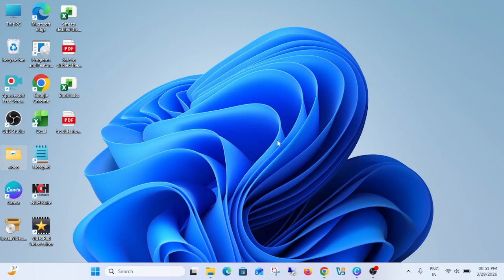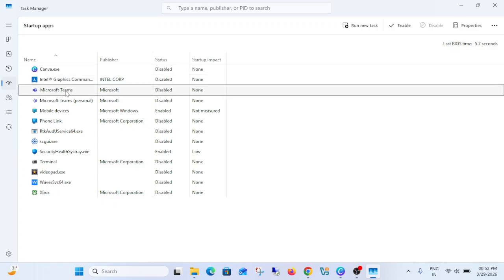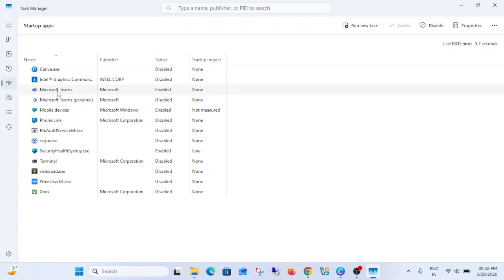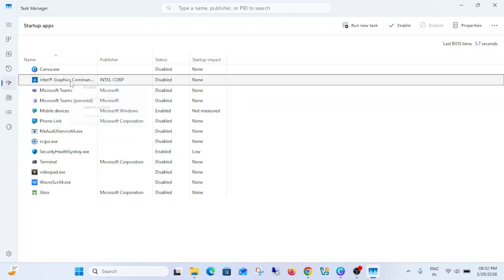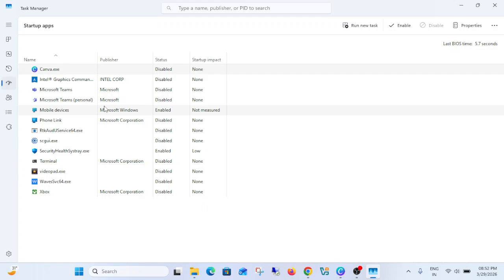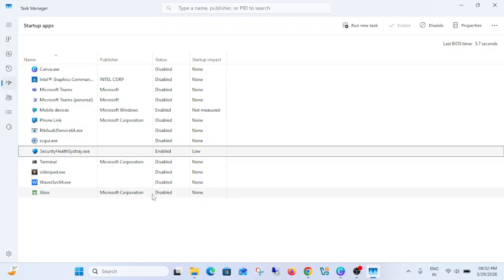How To Disable Startup Apps In Windows 11 (2026 ✅ )